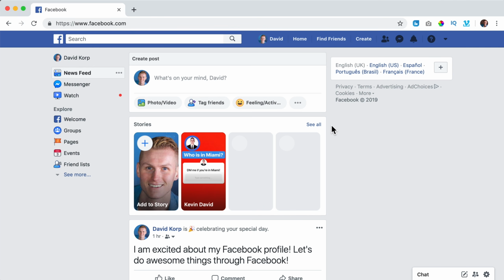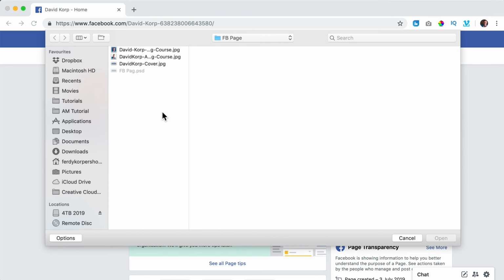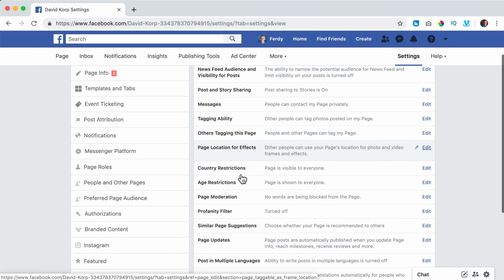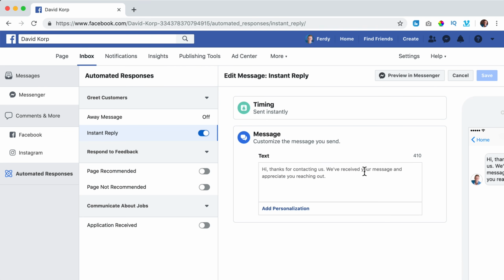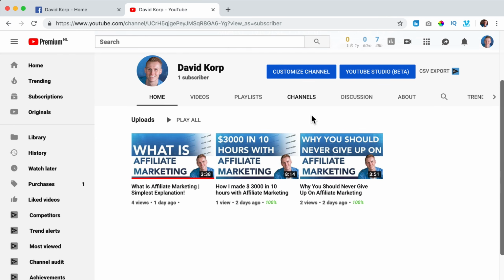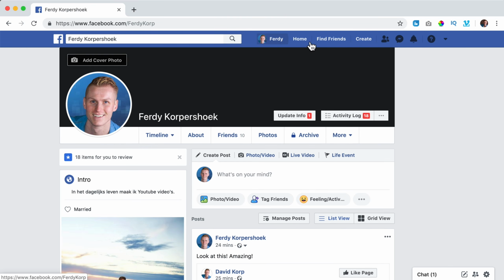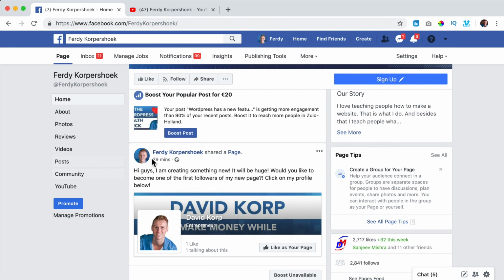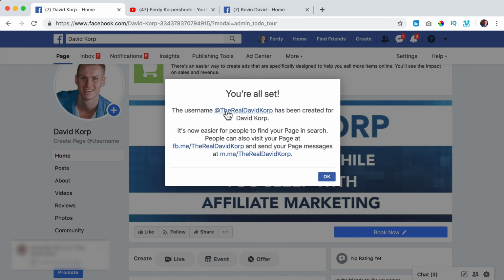How To Create A Facebook Business Page & Get Your First 100 Likes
Learn how to create a Facebook Business Page in 2019. In this video we will talk about the following subjects:
00:00:00 Intro
00:00:25 Create A Facebook Business Page
00:01:50 Add a Profile Picture
00:02:23 Add a Cover
00:03:07 Create A Call To Action Button
00:03:50 Configure the Settings Of Your Business Page
00:04:51 Create a Page Description
00:05:44 Configure a welcome and automatic response message for visitors
00:08:23 Create a post
00:09:42 Share posts on your personal page
00:11:00 Invite people to like your page
00:14:54 Create a Custom Facebook URL
00:16:40 More Tutorials and a Course